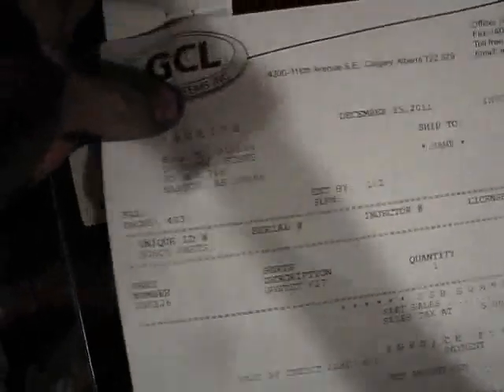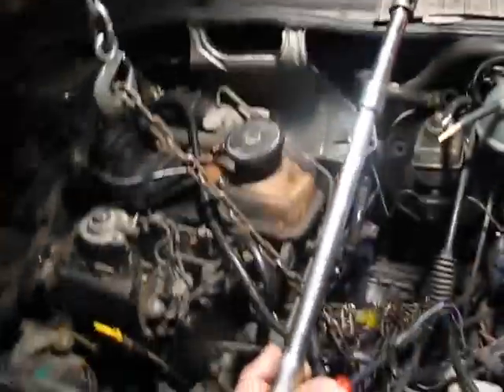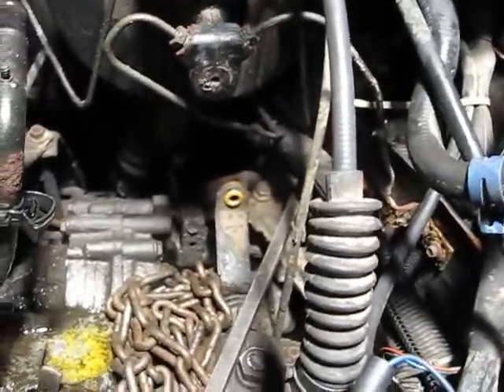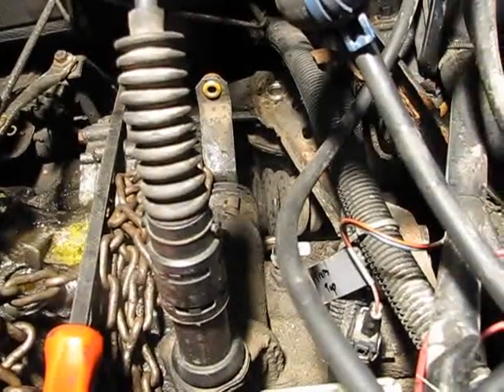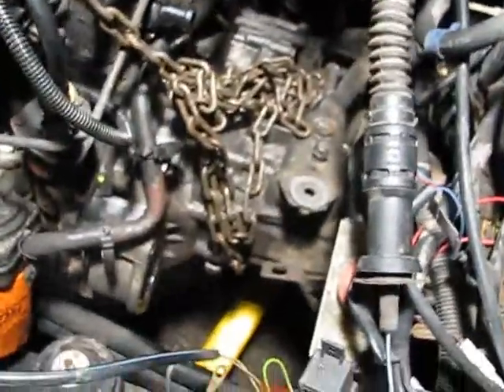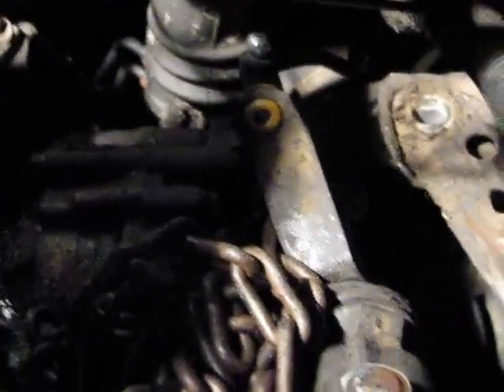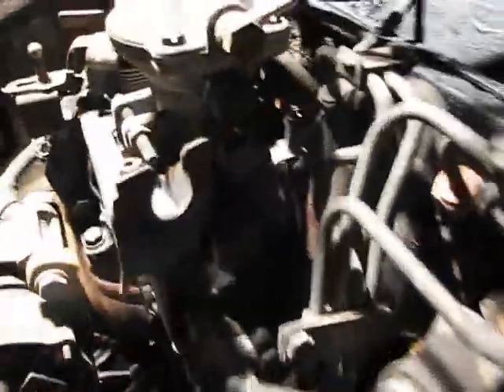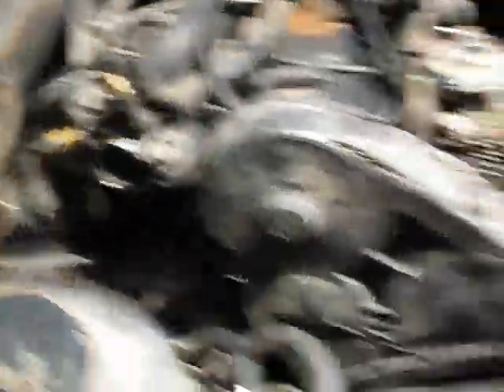91 Jetta TD: More Engine BS... Progress! (12/15/11)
Got a bit more done on the Jetta tonight, actually figured out how to remove the clutch cable, YEAH! stupid clips...

Just gotta get the axles and power steering pump off, then she's friggin out!